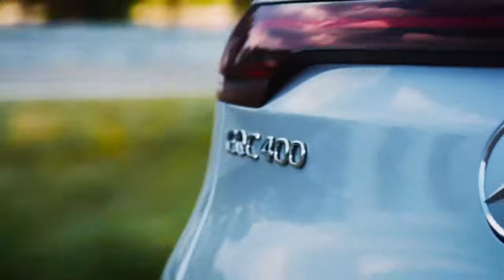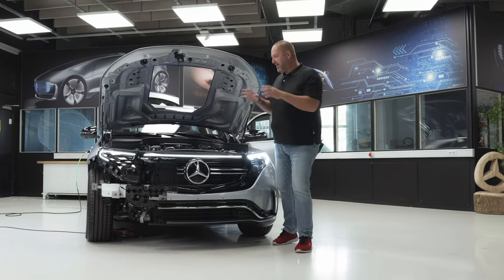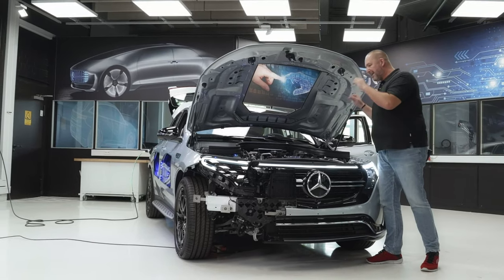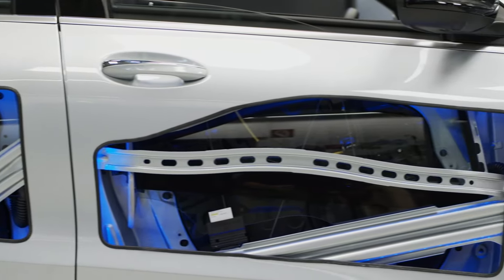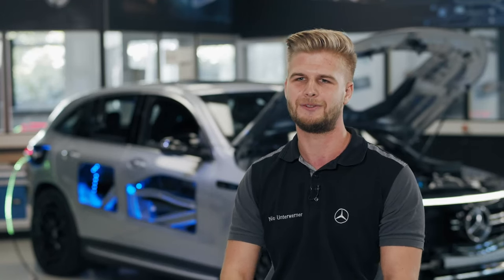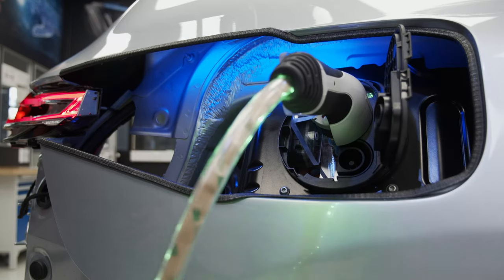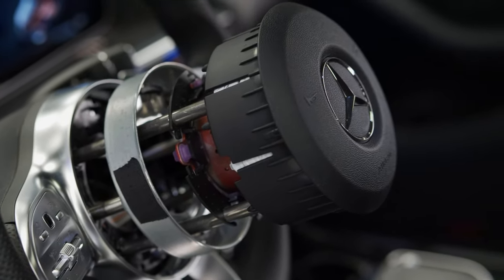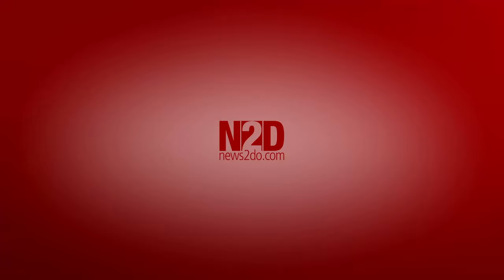Mercedes-Benz EQC 400 Transparent Concept Car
With a transparent EQC 400 4MATIC, trainees of Mercedes-Benz render the innovative technology of the electric car visible. The left half of the vehicle was left in the original condition and the right half was fitted with cuts in the vehicle body and in the floor. This offers a view of otherwise concealed components such as the battery, for example. Cutaway models of individual components, a simulation of the charging process by means of LED chase lights and a virtual overlay of the high-voltage battery on a tablet PC complete the elaborate exhibit.

Some 40 trainees from the occupational groups vehicle mechatronics specialist, interior fitting specialist, construction mechanic and tool mechanic were involved in the project. The employees come from the Sindelfingen, Bremen and Rastatt locations. Including the interruption due to COVID-19, this team worked for about a year on building a transparent EQC from a donor vehicle and a body shell. At the same time, they created a host of cutaway models of individual components such as on-board charger, cockpit, bumpers or headlamps. They were integrated into the large showpiece. This practical work on an electric vehicle allowed important learning content to be imparted to this year's trainees.

Charging and discharging of the battery is simulated by means of LED chase lights along the charging peripherals of the vehicle. The original screens of the EQC were reprogrammed to allow displaying and playing of explanatory images and videos. In addition, an augmented reality (AR) application on a tablet PC allows virtual overlaying of the high-voltage on photos of the EQC.

Highlights:
▪ Approx. 15 metres of LED fibre optics are installed.
▪ Around 50 metres of wiring are installed to power the LEDs.
▪ Over a 36-hour period, 3 trainees used up 8 grinding discs to cut 5 apertures in the bodywork. In addition, 23 woven abrasive belts were used up to deburr the cut edges.
▪ The painting and polishing work took a total of around 50 hours.
▪ Two Arduino microcontroller boards with 3 relay shields for control of the LED strips and locking, and the LED display on the charging socket. The programming code has a total of around 500 lines.
▪ The trainees took 21 hours to turn the three light bands at the rear into one; a further 18 hours was needed to turn two tail lights into one using a Dremel and jigsaw.
▪ Preparing the reversing camera took 10 hours.
▪ All in all, the team came together in around 650 minutes of online conferences. Each morning another 20 minutes were spent on digital shopfloor management (working organisation).
▪ Two "Next Unit of Computing" (NUC) mini-PCs by Intel with 2 video converters were used to reprogramme the monitors - the programme code has around 1500 lines.